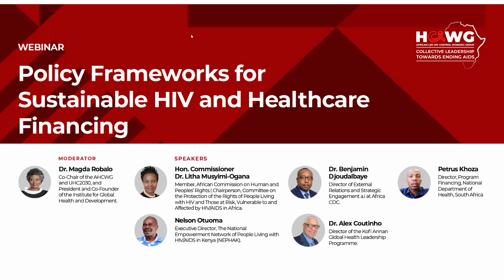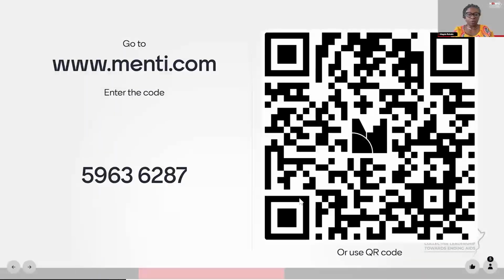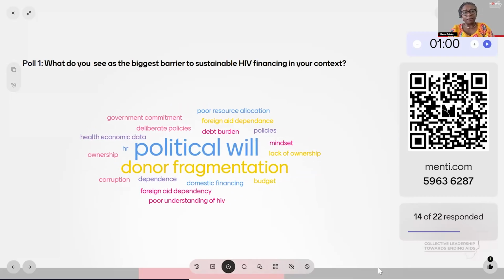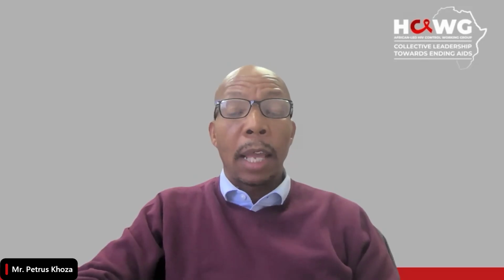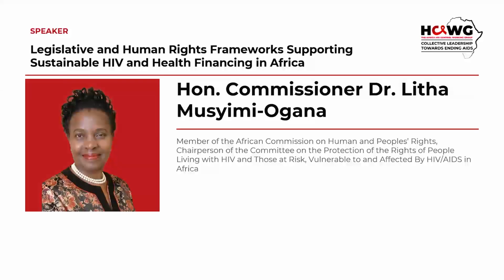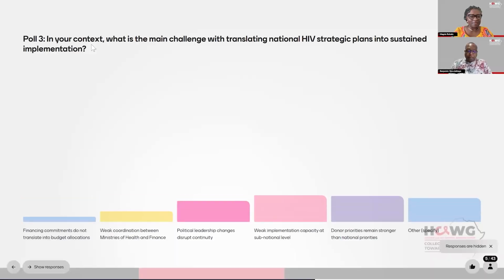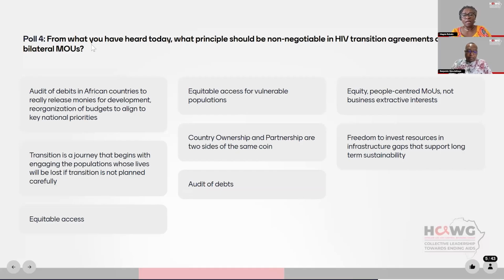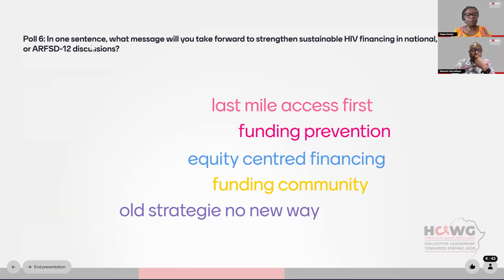Policy Frameworks for Sustainable HIV and Health Care Financing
This webinar is the second session in the African-led HIV Control Working Group (AHCWG) Webinar Series 2026 on Africa’s Sovereign Health Financing and Resilience.

As African governments navigate financing transition, fiscal pressure, and evolving global health priorities, the sustainability of HIV and health financing depends not only on resource mobilisation, but also on the policy, legal, and governance frameworks that protect those investments over time.

The discussion explores the legislative and policy architecture required to make domestic financing durable, including enabling legislation, national strategic plan alignment, continental accountability frameworks, governance and sovereignty considerations, and legal environments affecting women, adolescents, and key populations.

Speakers:
• Dr. Magda Robalo, Co-Chair, AHCWG and UHC2030; President and Co-Founder, Institute for Global Health and Development (Moderator)
• Dr Benjamin Djoudalbaye, Director of External Relations and Strategic Engagement a.i., Africa CDC
• Hon. Commissioner Dr. Litha Musyimi-Ogana, African Commission on Human and Peoples’ Rights
• Nelson Otuoma, Executive Director, NEPHAK
• Mr. Petrus Nthabiseng Khoza, Acting Chief Director, National Department of Health, South Africa
• Dr Alex Coutinho, Global Health and Development Leader

Topics covered:
• Sustainable HIV and health financing
• Health policy and legislative reform
• National and continental accountability frameworks
• Governance and health sovereignty
• Legal environments and equitable access to care